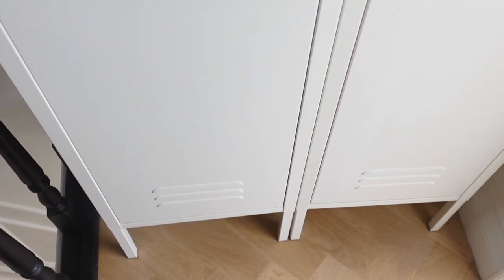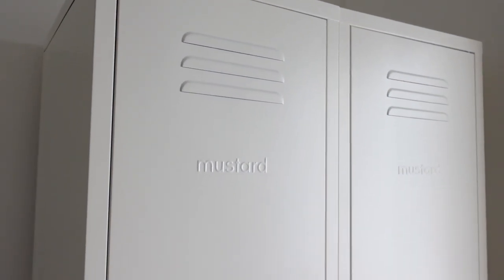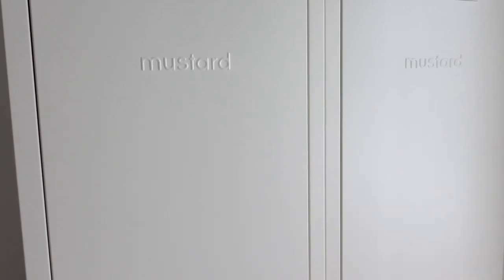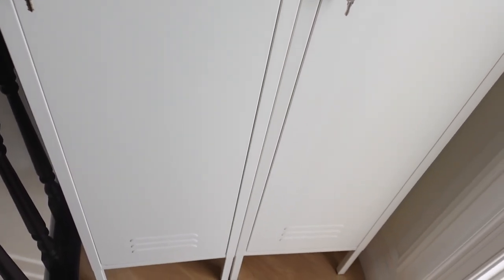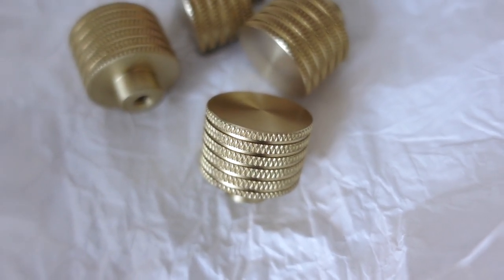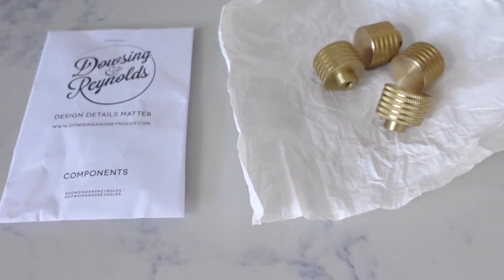MUSTARD LOCKER REVIEW // STORAGE SOLUTIONS // HOME INTERIORS // VICTORIAN HOUSE RENOVATION